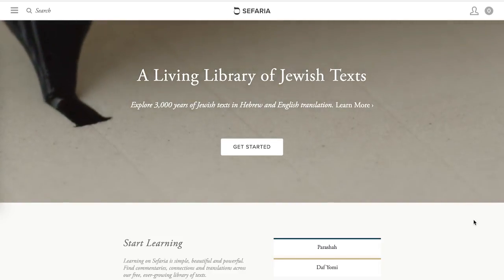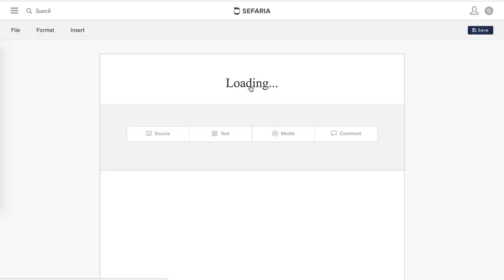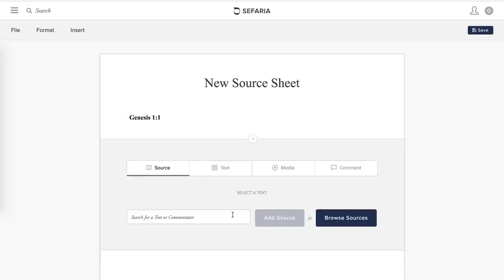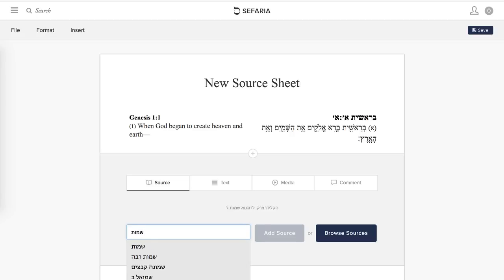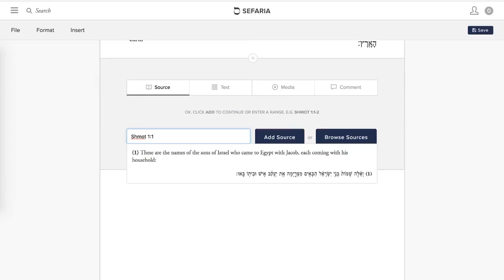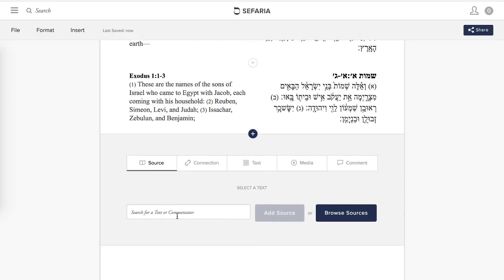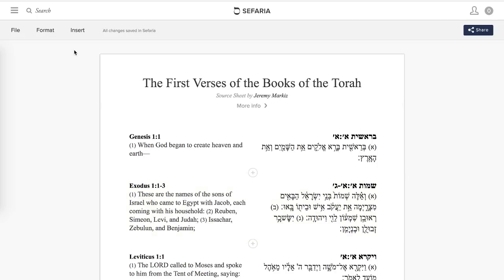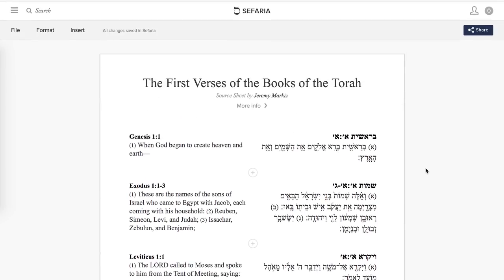The Five Steps to Make a Source Sheet on Sefaria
There are five steps to make a source sheet on Sefaria and I'm going to help you figure it out!